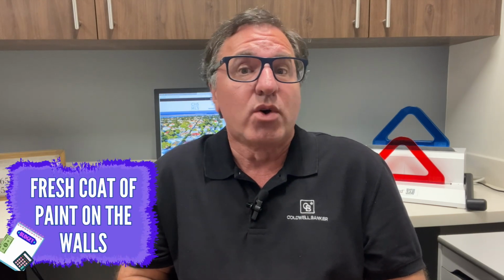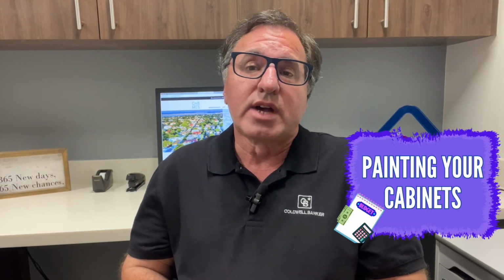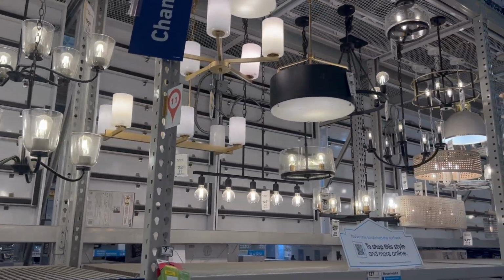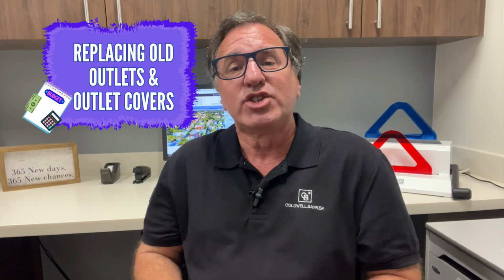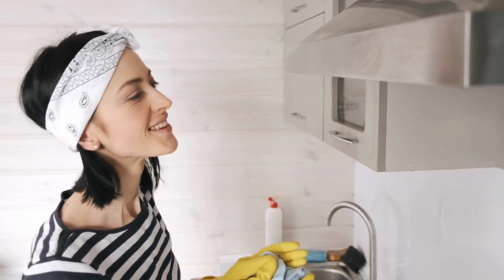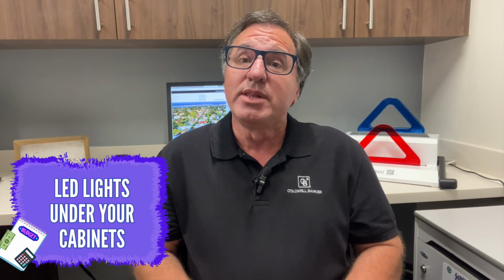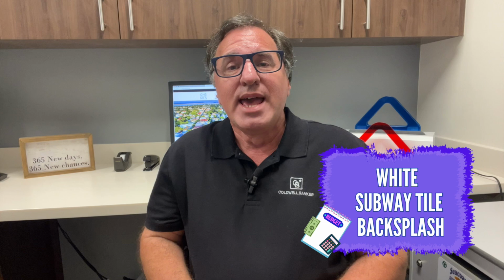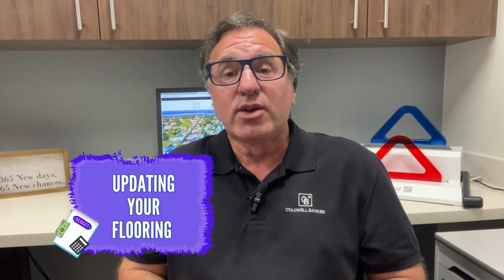Transform Your Kitchen on a Budget: Top DIY Tips! 🏡💰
Hey everyone! I'm Gary, and today we're diving into how to update your kitchen on a budget. 🏡💰 Kitchens are the heart of the home, and a few key updates can transform the space without breaking the bank. Let's get started! 🎨🔨

🔹 Budget Planning 💵 Set your budget and stick to it. Prioritize changes to prevent overspending.

🔹 Paint the Walls 🎨 Light, neutral colors can make your kitchen feel larger and more inviting. 🖌️✨

🔹 Revamp Cabinets 🚪 Paint dated cabinets with light colors like white or soft gray for a modern feel.

🔹 Update Hardware 🔧 New handles and knobs can make a big difference. No budget? Paint the existing ones! 🎨

🔹 Lighting Upgrade 💡 Modern, energy-efficient fixtures and LED bulbs enhance ambiance and are cost-effective.

🔹 Replace Outlets 🔌 White outlets give a clean look. Choose ones with USB connections for added convenience.

🔹 Declutter 🧹 Remove unused items from countertops for a spacious, organized kitchen.

🔹 Clean Appliances 🧼 Clean inside and out for better appearance and efficiency. A clean kitchen feels welcoming.

🔹 Add New Rugs 🏡 Introduce color and comfort with easy-to-clean, durable rugs.

🔹 Under-Cabinet LED Lights 💡 Install for improved visibility and a modern touch.

🔹 Update Faucets 🚰 Stylish, affordable plumbing fixtures give a contemporary look.

🔹 Subway Tile Backsplash 🧱 A classic, budget-friendly choice that elevates your kitchen’s look.

🔹 Butcher Block Countertops 🪵 Warm, budget-friendly, and perfect for a DIY project.

🔹 Flooring Update 🛠️ Affordable options like vinyl or laminate are stylish and durable.

Simple and budget-friendly ways to update your kitchen! Hope these tips help. 📺

If you are looking to move, relocate, sell, or buy a new home, then look no further. I can help you with all your real estate needs and I would love to meet you and talk with you.